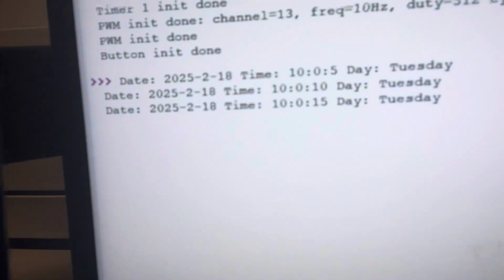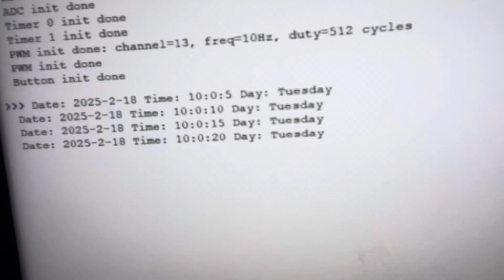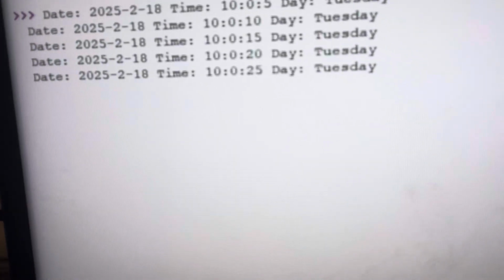ECE 568 Lab 2 Video!!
Demonstrating the ADC and RTC functionality of my ESP32 I have been using in my graduate program!